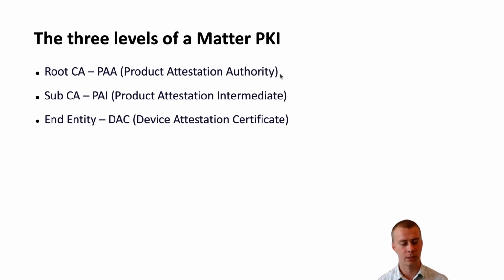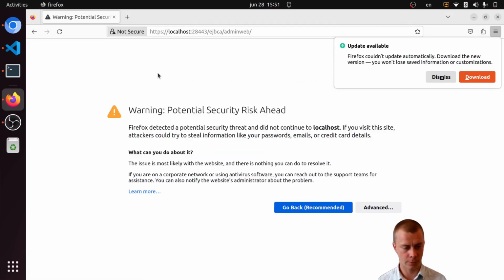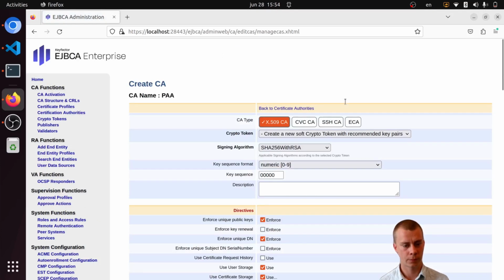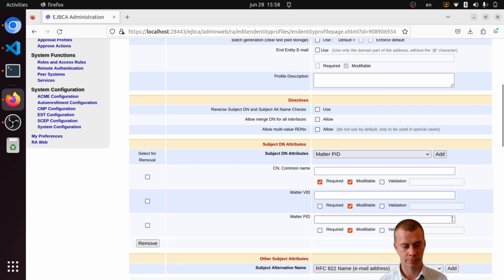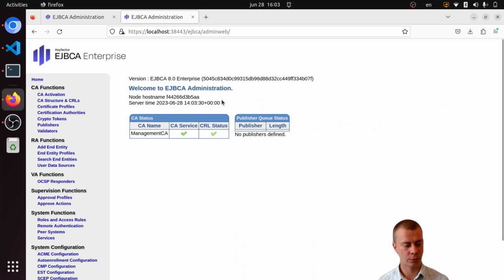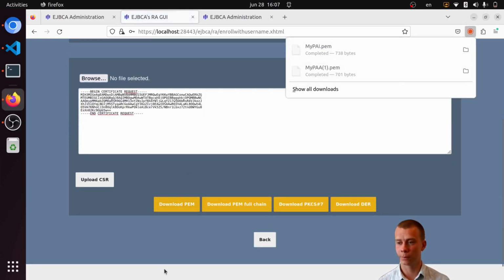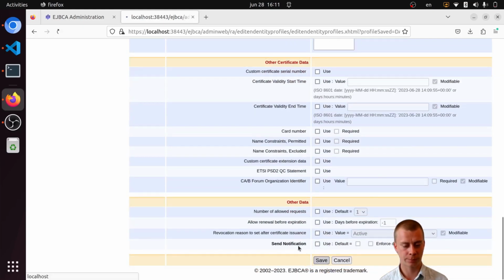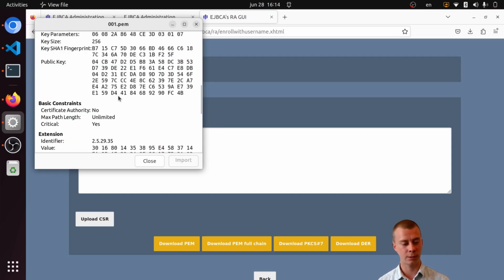Matter IoT PKI – Set up EJBCA to Secure Smart Home Devices with Matter-Compliant Certificates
In this tutorial, you will learn how to secure smart home devices by setting up an EJBCA PKI compatible with the Matter IoT standard and issuing Device Attestation Certificates (DACs).

This tutorial focuses on basic configuration of certificate authorities (CAs) and end entities in EJBCA for understanding the concepts and testing the Matter IoT standard. For a production PKI compliant with the Matter Certificate Policy, other aspects are required such as using a Hardware Security Module (HSM) for the PAA and PAI signing keys.

A Matter IoT PKI consists of three levels:
- Root CA - Product Attestation Authority (PAA): Root CA that signs the certificates of the Product Attestation Intermediate (PAI).
- Sub CA -  Product Attestation Intermediate (PAI): Sub CA that issues Device Attestation Certificates (DACs).
- End Entity - Device Attestation Certificate (DAC): Matter standardized certificates issued for the IoT devices.

2:19 Start EJBCA Docker container
4:15 Create and configure Product Attestation Authority (PAA) as a stand-alone Root CA
9:59 Prepare PAI by creating Sub CA profiles to issue PAI certificates and a Sub CA end entity on the PAA
14:04 Create and configure Product Attestation Intermediate (PAI) and a CSR
20:17 Create and configure Device Attestation Certificate (DAC) profile, end entity profile, and end entity for DACs
23:59 Issue Device Attestation Certificate, enroll it and view its content.

💡 The Matter standard and certificate policy may be updated, so always verify any profiles created with the latest version of Matter specifications and policies.

*Prerequisites*
Before you begin you will need:
- A running Docker instance.
- OpenSSL for generating a key pair and a CSR.